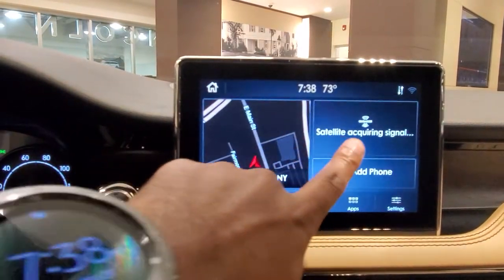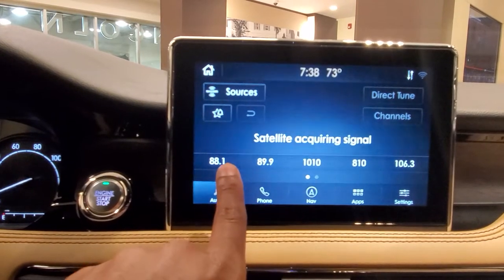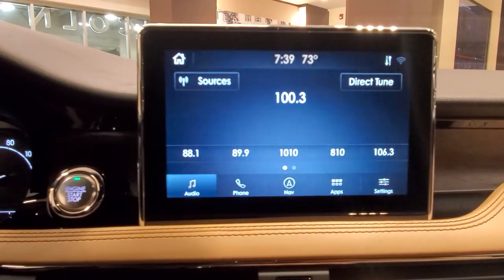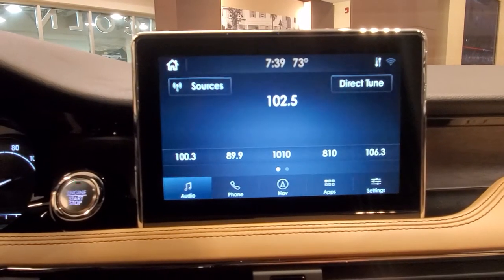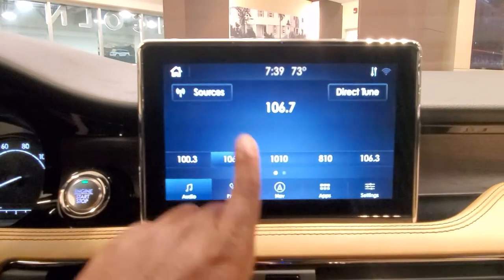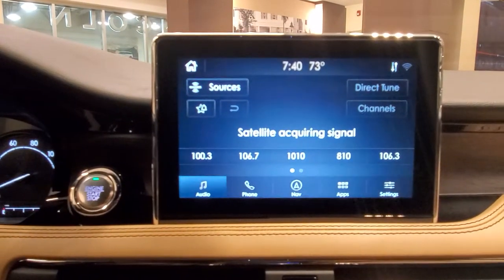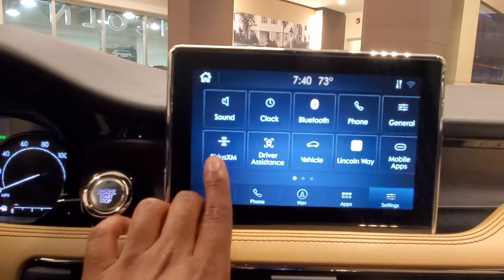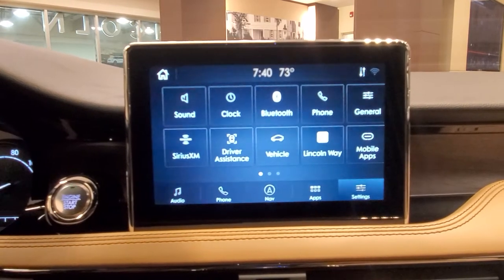2020 Lincoln Corsair - How To Program Your Radio Stations (FM, AM, Sirius XM)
Just a quick video to help those who are confused about setting up their radio stations in their Lincoln Vehicle. This works with the newer generation Lincoln Models (MKZ, Continental, Corsair Nautilus, Aviator and Navigator).

Quick Summary  - Scroll to the station of your choice, then hold down the slot you wish for it to occupy. Remember to hit "Sources" to switch between FM, AM and XM.

(Also for your Sirius XM ID, scroll all the way to channel 0!)